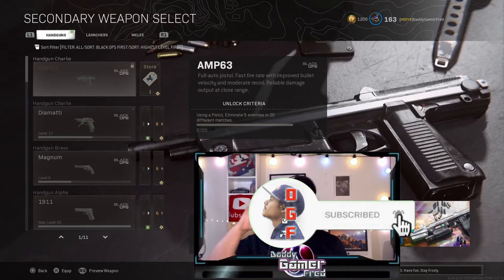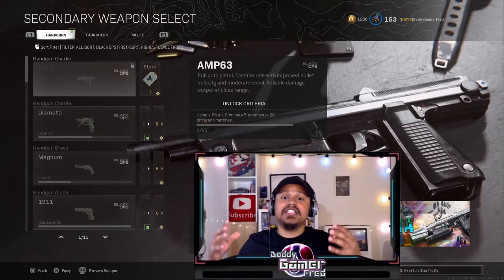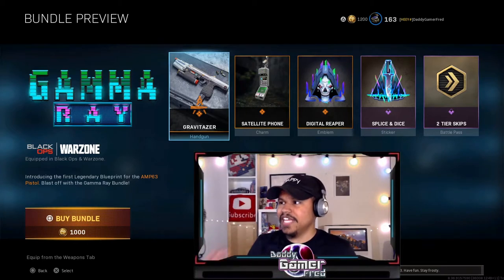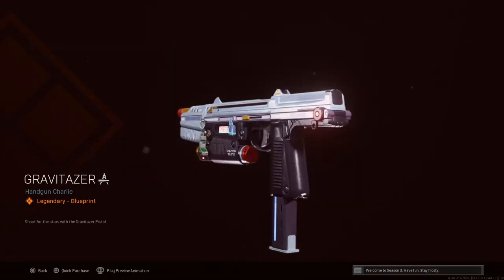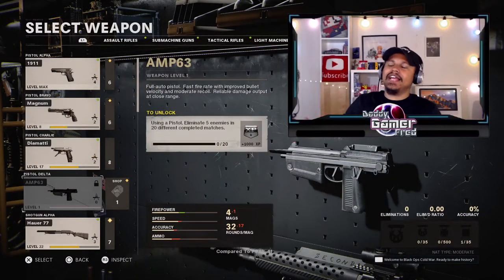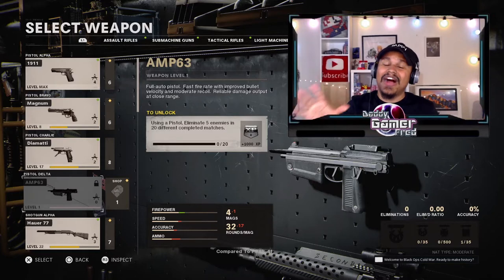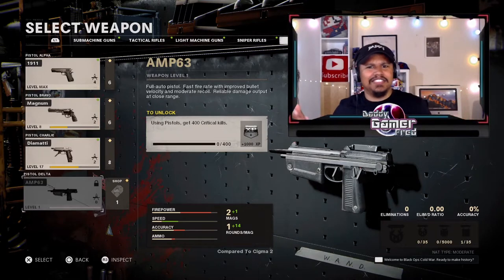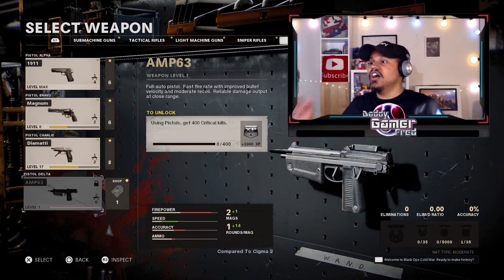How to ULOCK the AMP63 in Warzone/ Black Ops Cold War / Zombies? 🤔 Fastest Method 🏃‍♀️🏃‍♂️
Chapters:
00:00 Intro
01:09 How to ULOCK the AMP63 in Warzone
02:26 How to ULOCK the AMP63 in Black Ops Cold War
03:20 How to ULOCK the AMP63 in Zombies
05:16 We be fine Team wipe clip
06:16 Landing on loadout with campers
06:53 Getting 1 million dollars in Warzone
07:56 Insane Ending
10:08 Outro

Nintendo Switch Friend Code : SW- 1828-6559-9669
PSN : DaddyGamerFred
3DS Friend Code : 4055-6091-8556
Pokèmon G0 Trainer Code : 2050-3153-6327